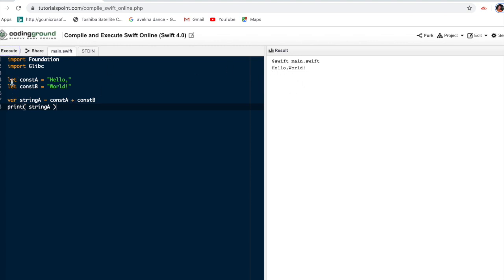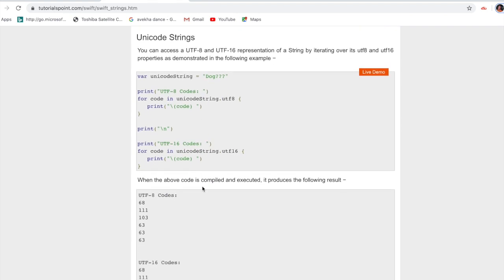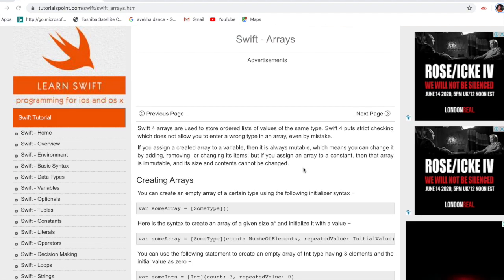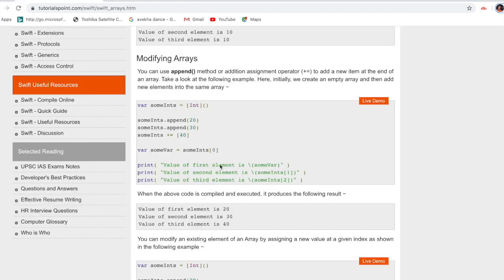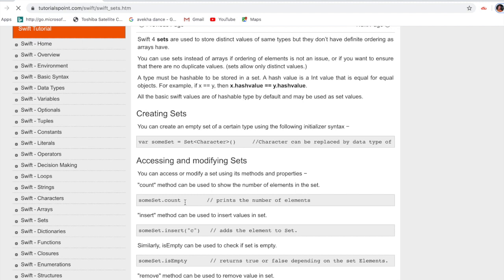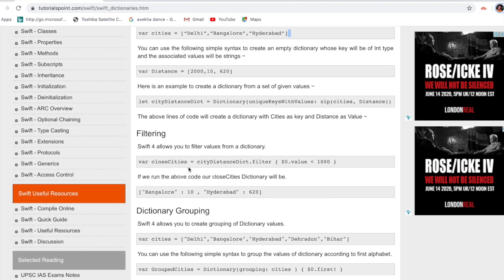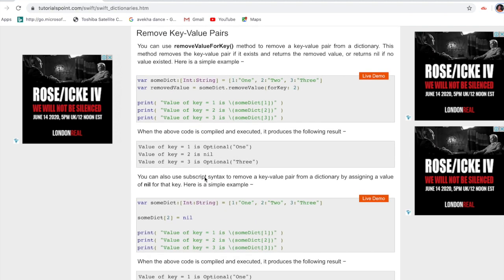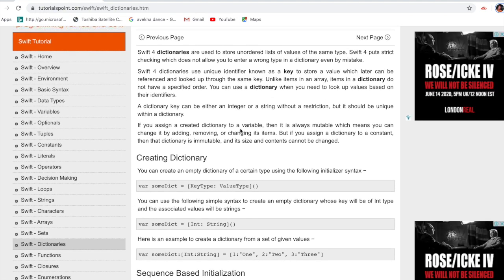How to learn Swift (Section 3) -Strings,Characters,Arrays,Sets,Dictionaries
learn Swift (Section 3)  -Strings,Characters,Arrays,Sets,Dictionaries

This Learn Swift series is designed for beginners with NO programming experience. It's compatible with the latest Swift 4 and Xcode 9.

If you've ever wanted to learn Swift programming and build your own apps, this is it!

I'll be in the comments to help you along as you learn about Swift concepts such as Learn swift - Constants,literals,opertors,Decisions Making,loops

Subscibe mychannel:-

follow the video for to reference :-